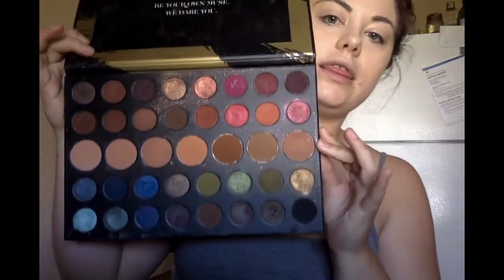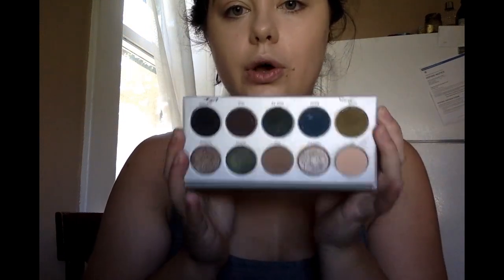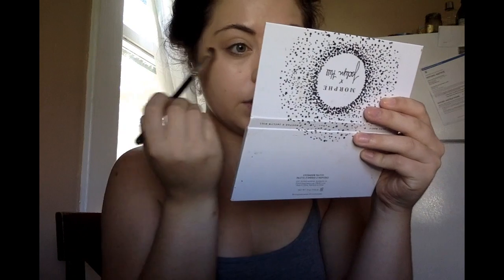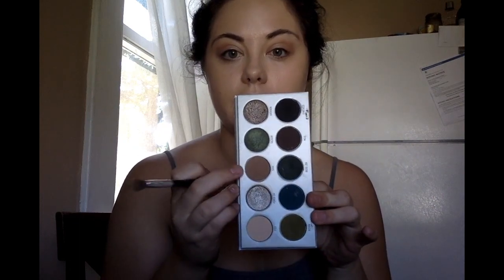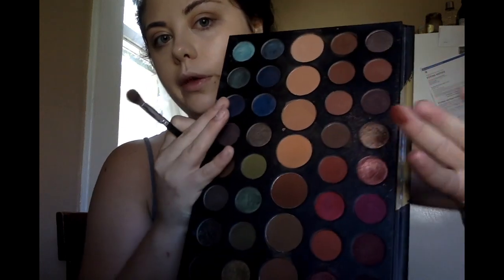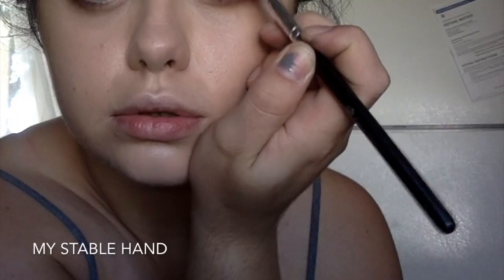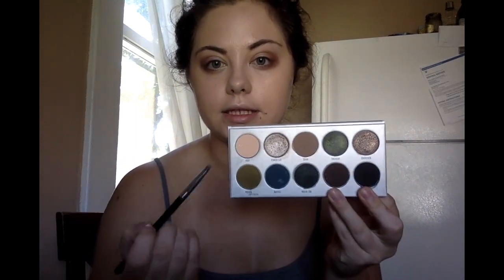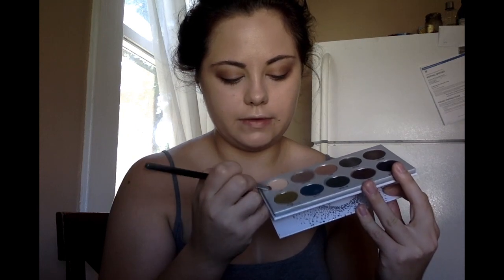Australian Shepherd Puppy| 3 month old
HEY GUYS! i just got a new austrailian shepherd puppy i also have a new eyeshadow tutorial for you i hope you enjoy i have a few vlogs and challenges coming later this month. so stay tuned!!